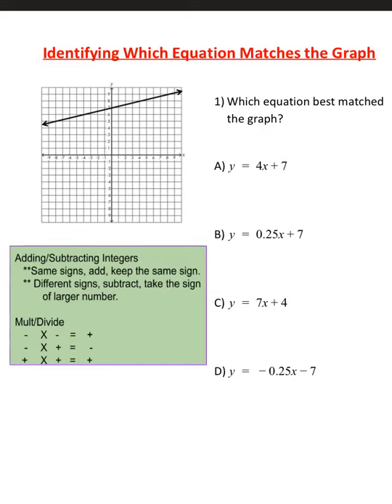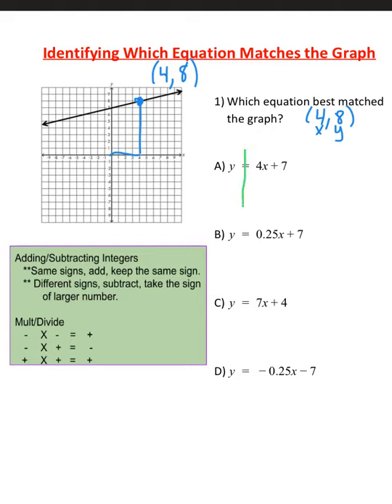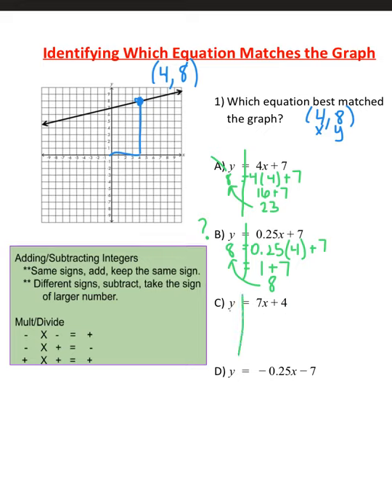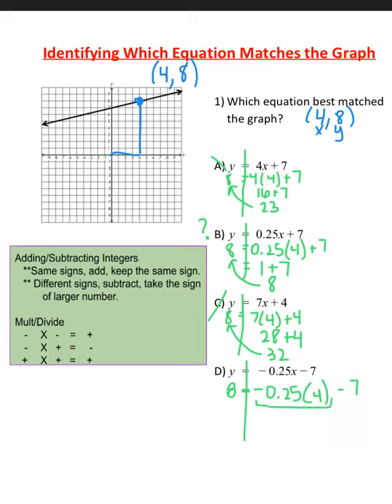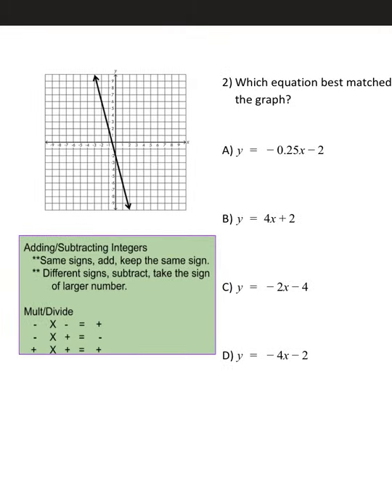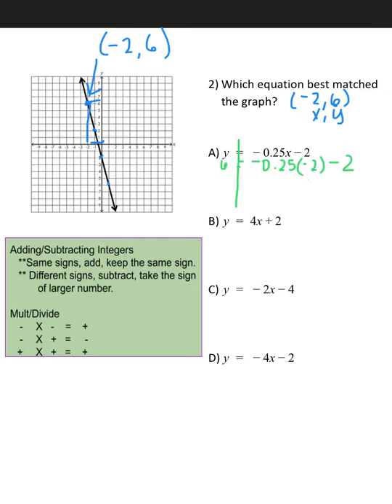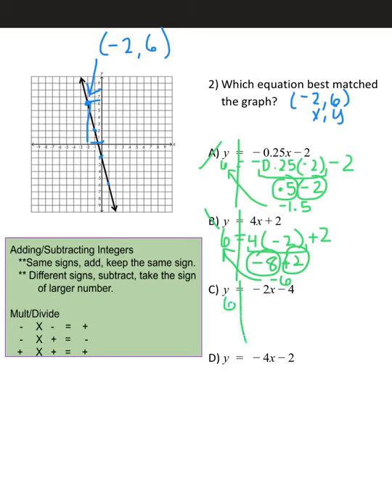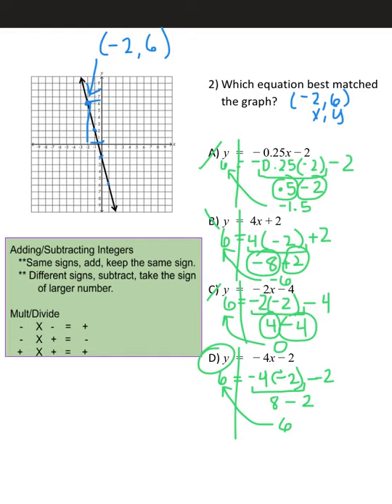5-26-20 Identifying Which Equation Matches the Graph